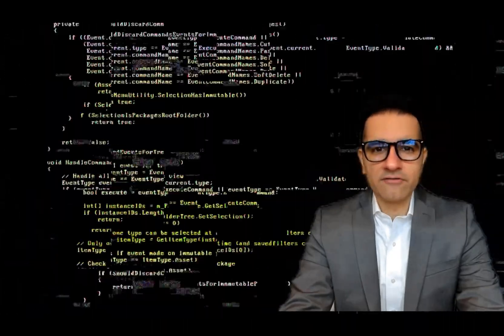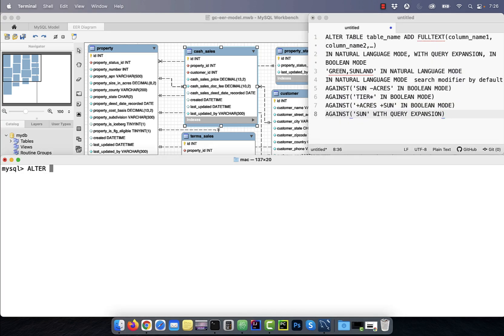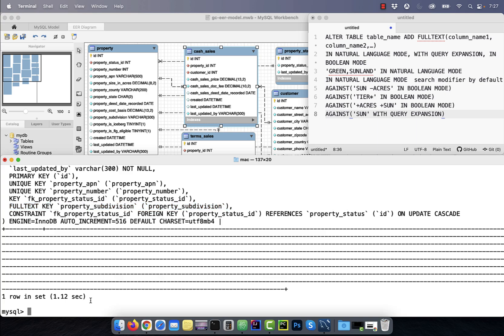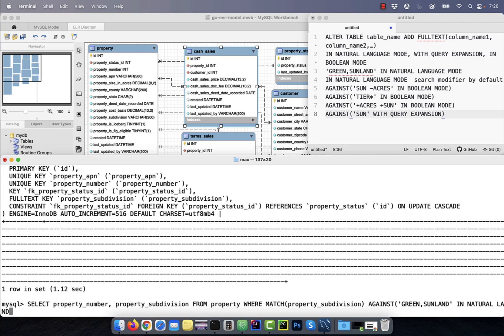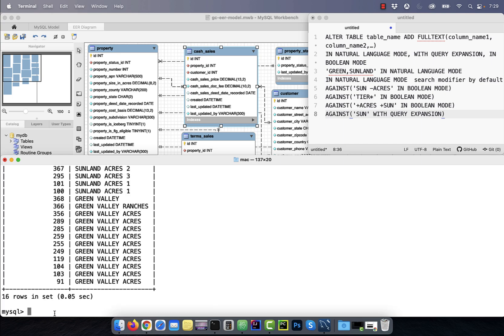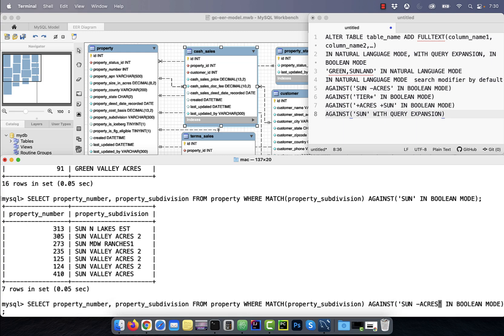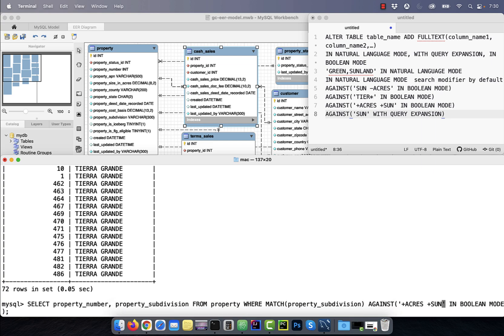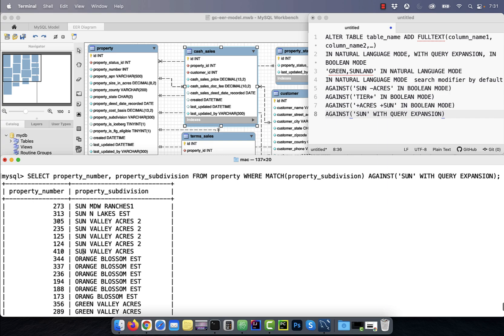Full Text Search In MySQL: 8 Things (3 Min) You Need To Know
In this tutorial, you'll learn how to use full text search in the MySQL database.

Video Transcript:
Hi guys, this is Abhi from Gokcedb. In this video, you're going to learn eight things you need to know about full-text searches in the MySQL database. Let's start by looking at the entity relationship diagram. I have 15 tables in my database right now but in this tutorial, we'll mostly be running queries on the property table.

Number one before you can run text searches on a column you first have to create a full-text index here. I'm using the alter table statement to create a full-text index on the property underscore subdivision column. Use show creates a table, table syntax to verify if a full-text key exists for a column or not.

Number two, you can run full-text searches in three modes. In natural language mode with query expansion and in boolean mode. Number three, say I wanted to select all the rows from the property table where the property underscore subdivision column has the keyword, green or Sunland.

To do that, I'll make use of the match function and the against function in the where clause. The column name goes in the match function and the search terms go in the against function. Here I'm using the natural language mode search modifier.

Number four the natural language mode is the default search modifier so you don't have to specify it. Number five, say I wanted to select all these subdivisions with the keyword sun in them in the boolean mode. To do that I'll write sun in the boolean mode in the against function.

You can also use the minus operator in the boolean mode to further reduce the results set. Here I'm using the minus acres keyword to exclude all the subdivisions with the keyword acres in them. Number six, to find all the subdivisions that start with the keyword p i e r use t i e r star in boolean mode.

Number seven is to select all the subdivisions that have the keyword acres and the keyword sun. Use plus acres plus the sun in boolean mode. Last but not the least number eight, is used with query expansion.

Search modifier to find all the relevant and related keywords to the search terms. Here, I use the sun as my search term but in the results set as you can see we found a lot more relevant and related keywords. There you have it.

ALTER TABLE table_name ADD FULLTEXT(column_name1, column_name2,…)
IN NATURAL LANGUAGE MODE, WITH QUERY EXPANSION, IN BOOLEAN MODE
'GREEN,SUNLAND' IN NATURAL LANGUAGE MODE
IN NATURAL LANGUAGE MODE  search modifier by default
AGAINST('SUN -ACRES' IN BOOLEAN MODE)
AGAINST('TIER*' IN BOOLEAN MODE)
AGAINST('+ACRES +SUN' IN BOOLEAN MODE)
AGAINST('SUN' WITH QUERY EXPANSION)